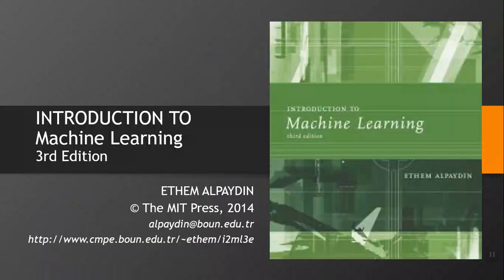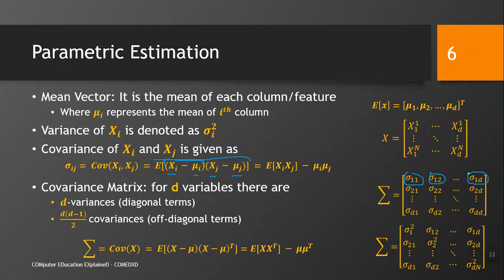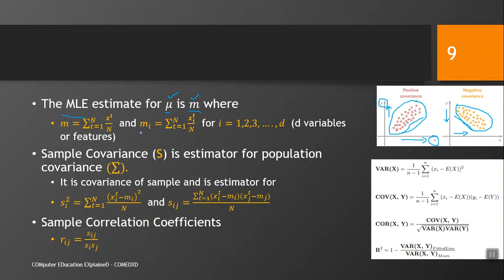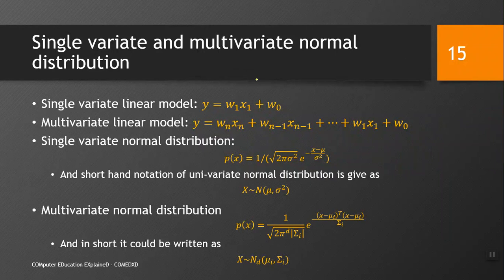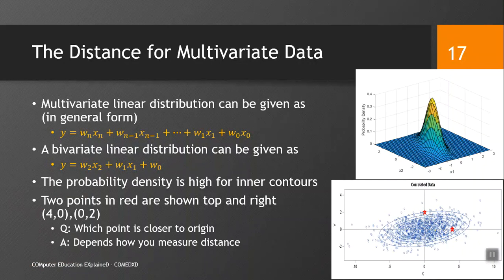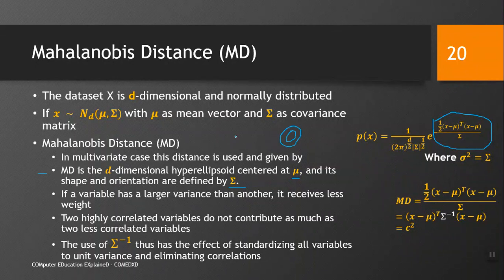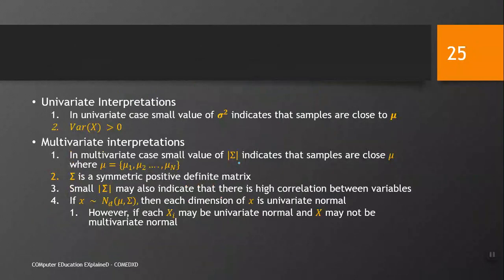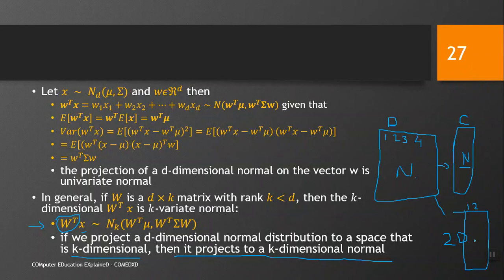ML Ch5 Multivariate Methods I